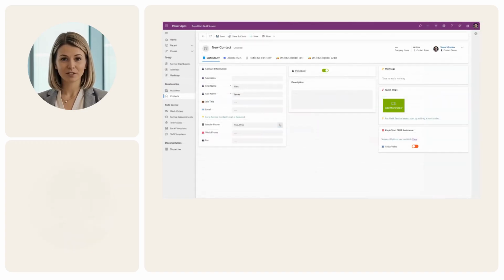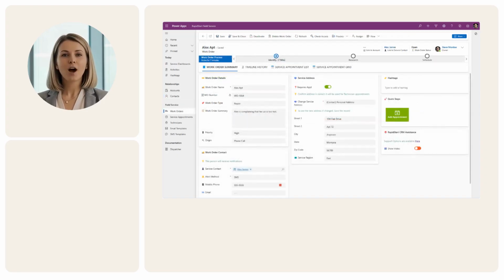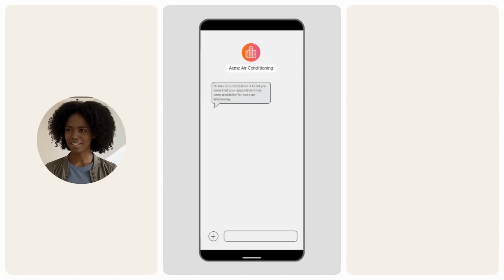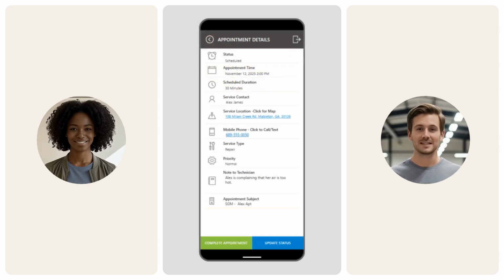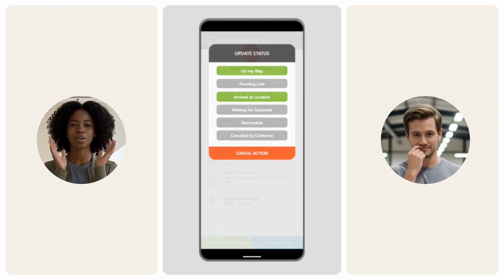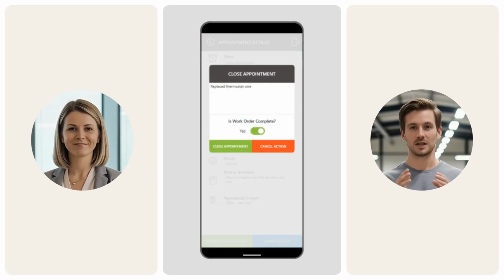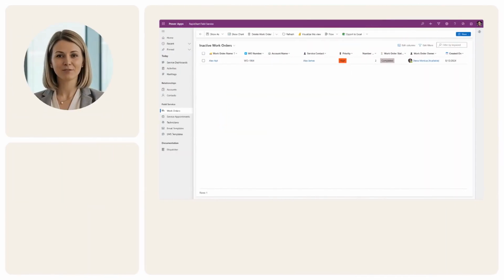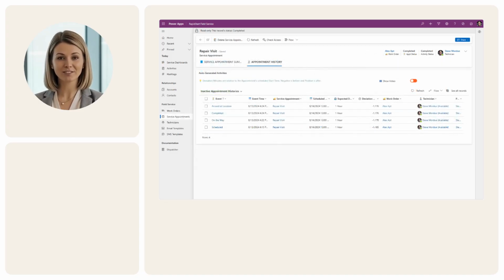Field Service in Action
Carol and Clint share how they use RapidStart Field Service